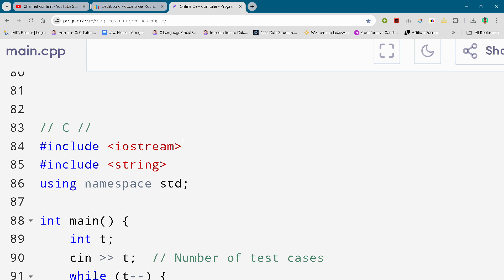Codeforces Round 973 Problem C. Password Cracking Full Solution In C++